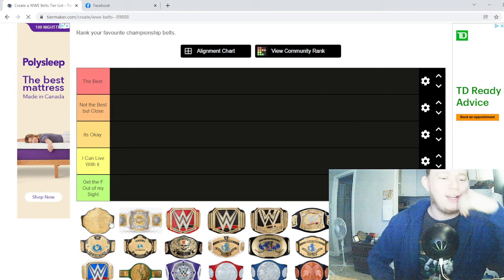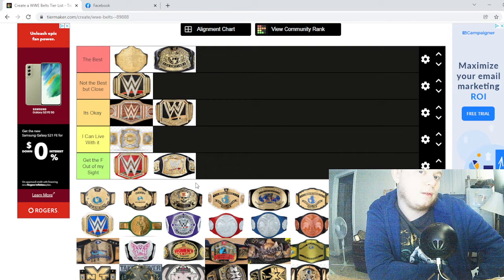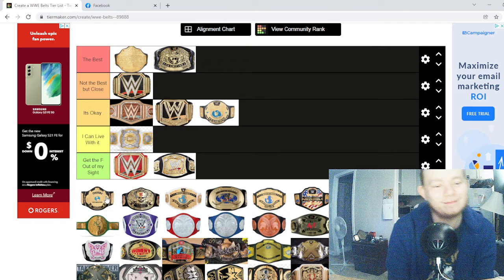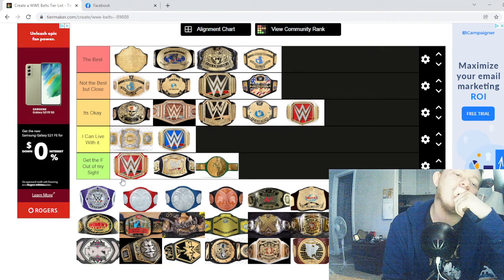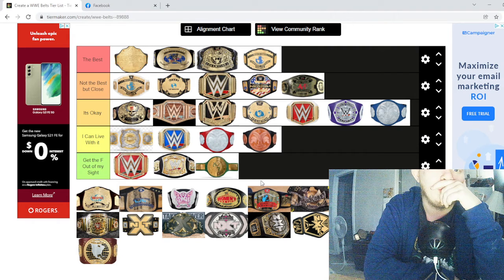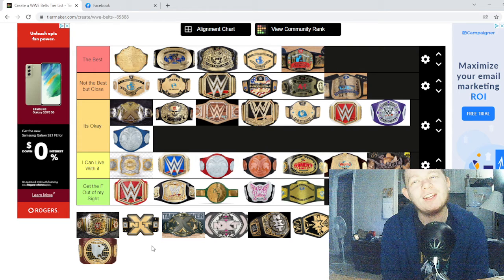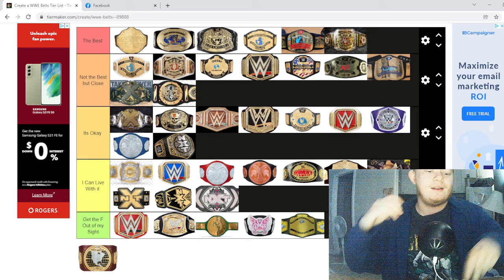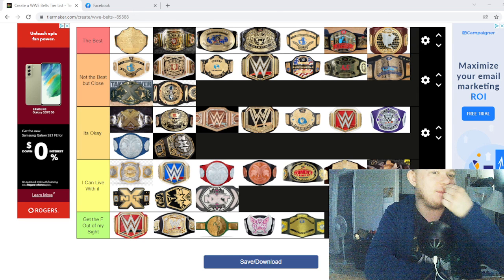WWE Championship Design Tier List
it is time for me and Chris to do some wrestling Tier List and we do Some Championship Designs